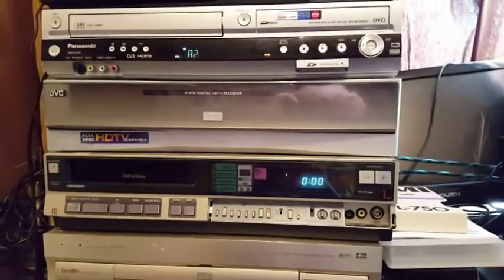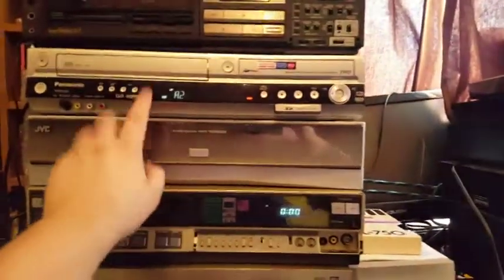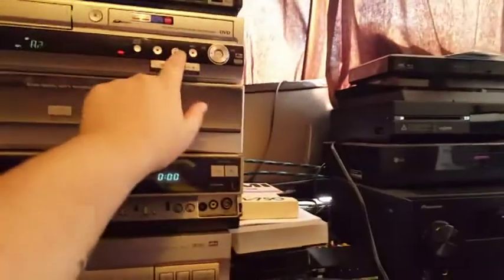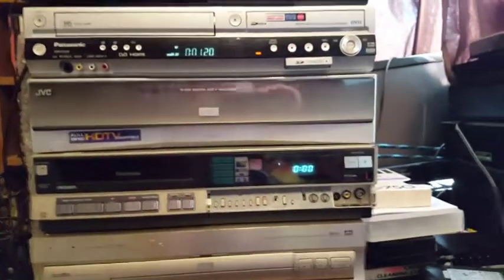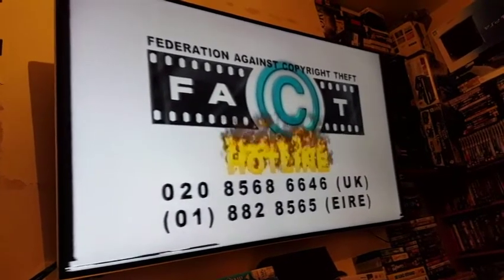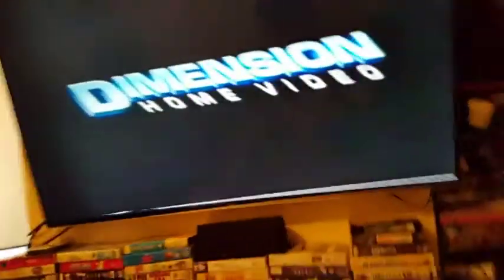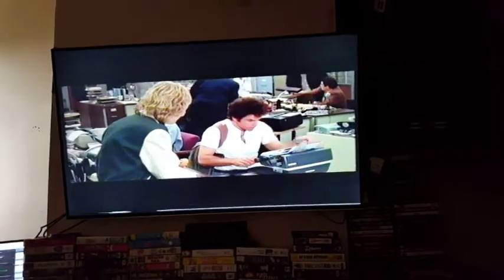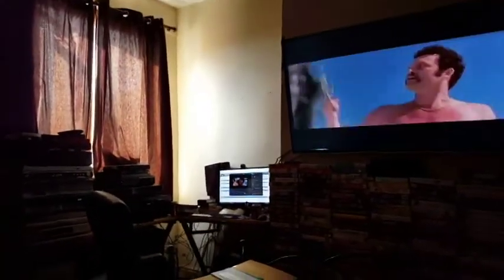VHS Upscale Demonstration At 4k UHD. What vhs looks like on 4k tv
IN this video i show what my VHS Tapes look like on my new 4k tv. VHS runs to my dvdo which cleans it and up scales to 1080 then the signal pass to my amp as a pass threw to the tv. the tv then scales it up to 4k to fit the screen. this is just a quick video and meant just for fun to show you not a experiment so please dont treat it a such. check out my Laserdisc upscale video too

2ombieboy